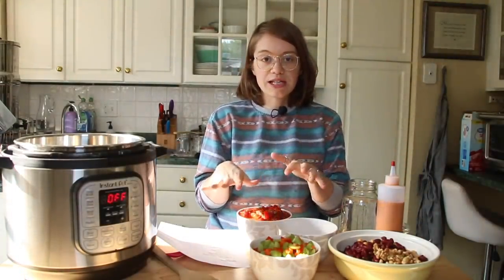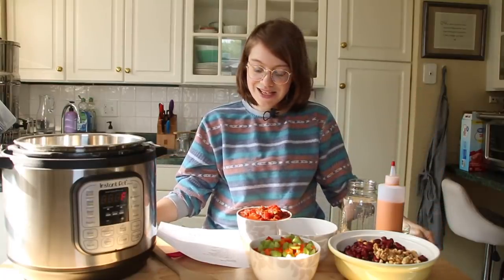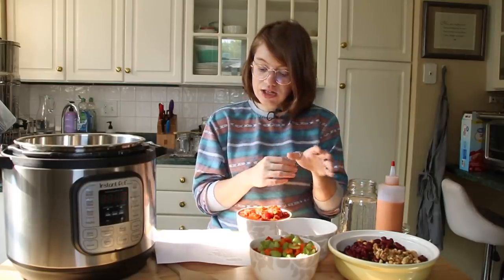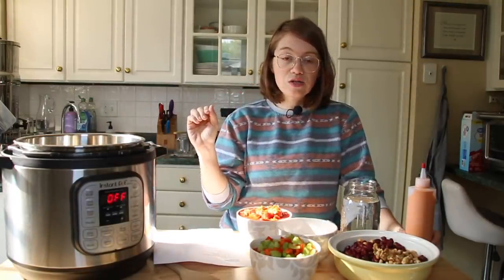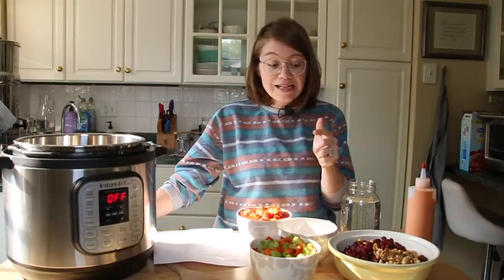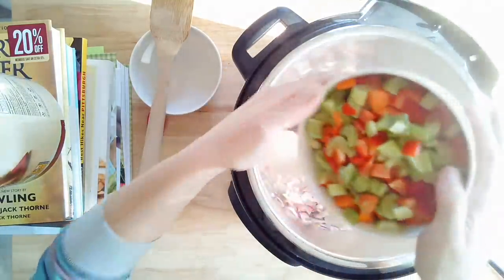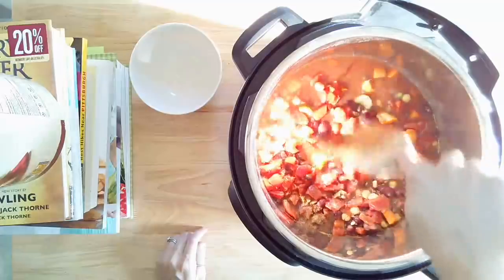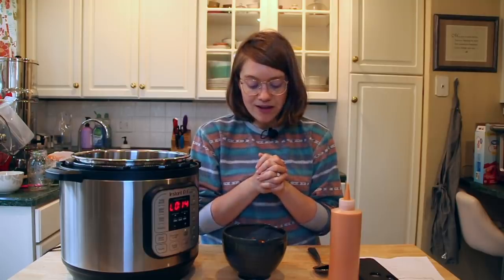Easy Plant Based Chili + Chili Cheese Sauce Recipe!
Easy Chili Recipe
Ingredients:

• 1 chopped onion
• 2 cloves crushed garlic
• 2 - 14.5 oz can fire roasted tomatoes
• 1 (15.5 oz) can chickpeas
• 1 (15.5 oz) can black beans
• 1 (15.5 oz) can kidney beans
• 1 cup diced carrots
• 1 cup diced celery
• 1 diced red bell pepper
• 1/2 cup chopped walnuts
• 1 tbsp chili powder
• 1.5 tsp cumin
• 1.5 tsp ground cinnamon
• 1 tbsp white miso
• chili pepper (optional)

Instructions:
Recipe is set for making this in a pressure cooker (instant pot) but you can use a slow cooker or stove top – cook until vegetables are soft.

1. Press the sauté button

2. “Fry” chopped onions and crushed garlic in water until soft

3. Add fire-roasted tomatoes, can beans, diced vegetables, chopped walnuts and all spiced and fill in water until all legumes are just covered.

4. Stir everything well together, put on the lid, turn the valve to the sealing position and set to 25 minutes on high pressure.

5. Let pressure release naturally completely. Meaning, don't touch the pot until the safety pin drops on its own.

6. Open the pot, give all one last stir and add pepper to taste if necessary, at this point and serve.

7. Top everything from cubed fresh avocado, chili cheese sauce, cilantro leaves, and serve chili as desired.

Chili Cheese Sauce
Ingredients:

1/2 cup raw cashews
1/4 cup water - ** (if blender is having trouble double) **
1 large piece of roasted red pepper (1/2 cup chopped)
3 Tbsp nutritional yeast
1 tsp miso
1 tsp rice vinegar
2 tsp smoked paprika
1/2 tsp garlic powder
1/2 tsp onion powder

Instructions:

Blend together all ingredients in a high-speed blender
Serve Warm
7-pack Plastic Squeeze Condiment Bottles
My story in Forks Over Knives:
Want to help support The Jaroudi Family?
Nurish Box FIRST EVER whole-food, plant-based subscription box!
Misfit Market Discount
Pittsburgh Plant Based Group
💌Send some love!